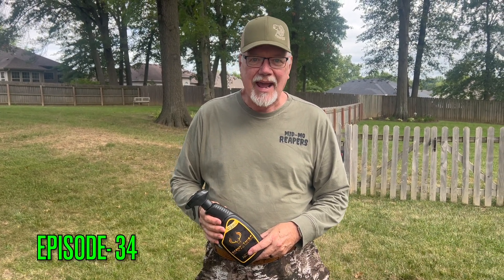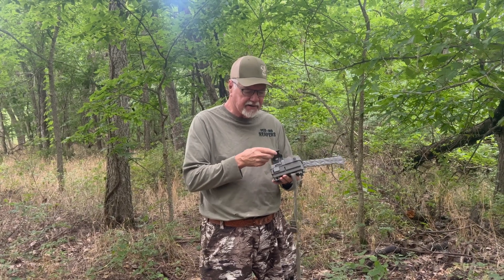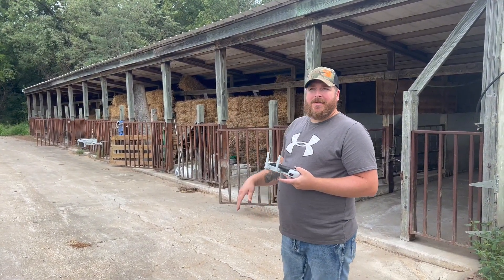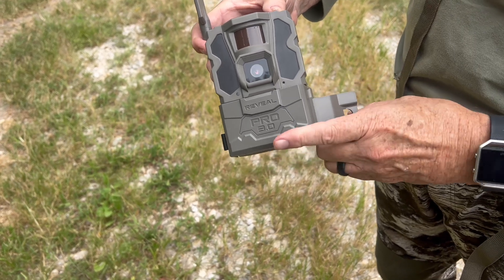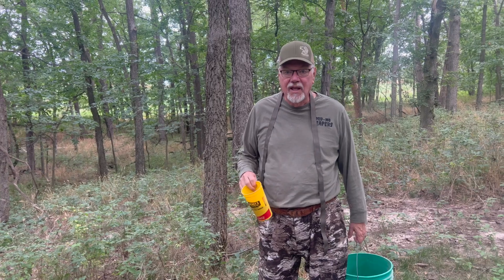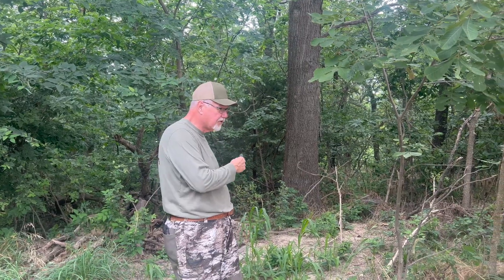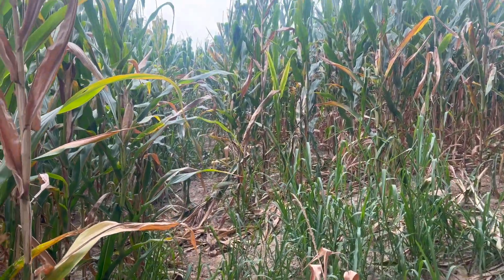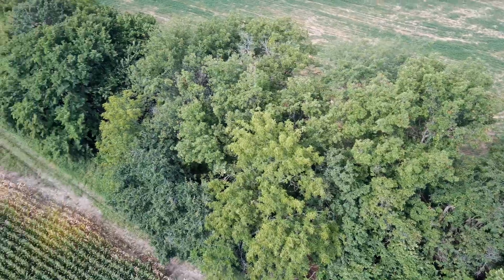Episode 34- Reveal Your Hunt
Preston and Mike go out to set trail cameras up for upcoming deer season.
Watch as they find there key places to set cameras as well as showing off the newest trail cameras that Tactacam offers the Reveal 3.0 pro, and Reveal x 3.0.